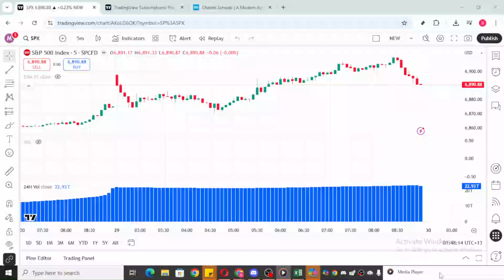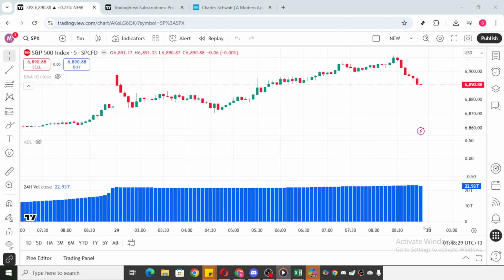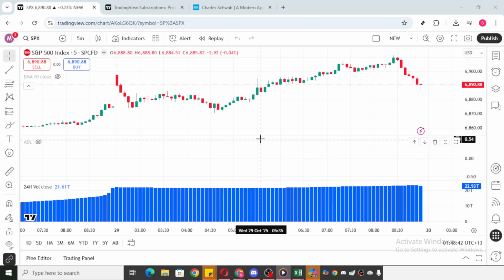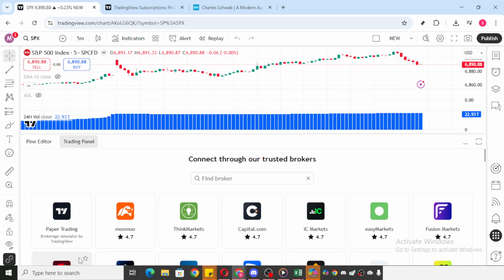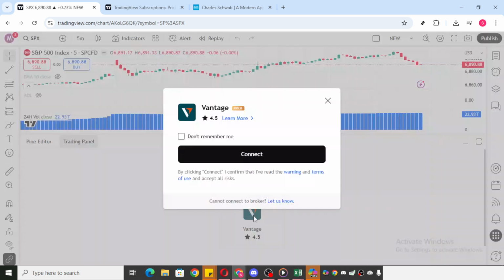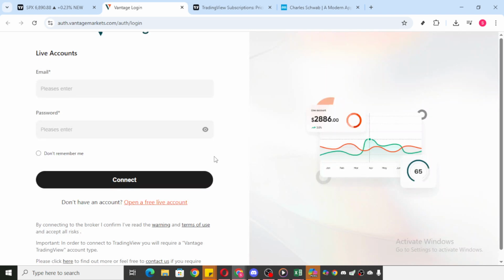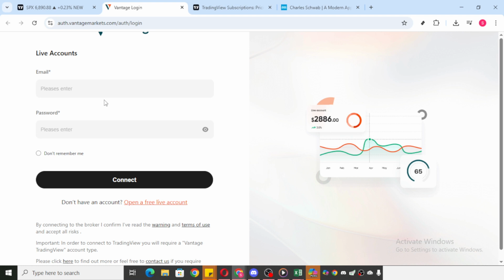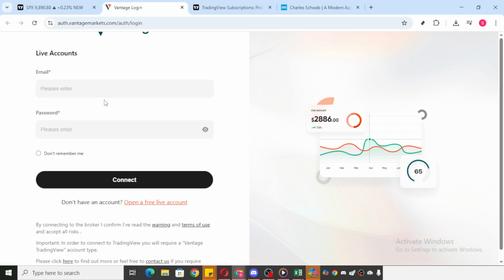How to connect Vantage to TradingView (full guide)